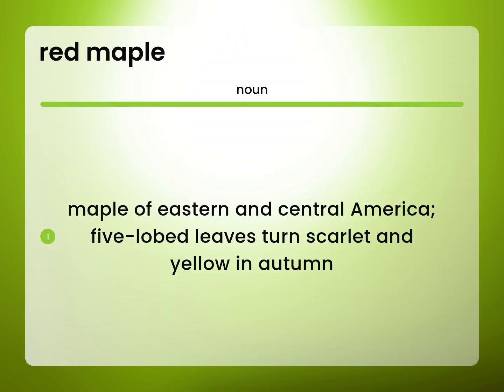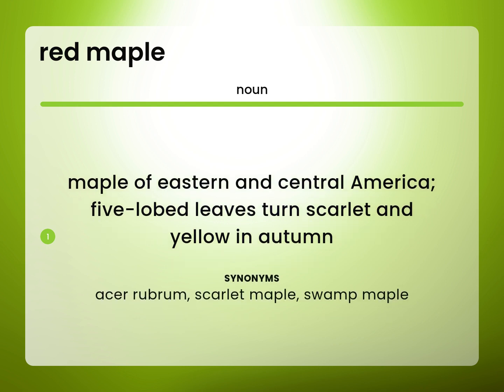Red maple • what is RED MAPLE definition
Meaning of RED MAPLE

Susan Miller (2023, April 29.) Red maple in the dictionary